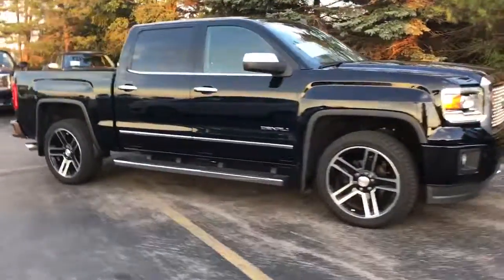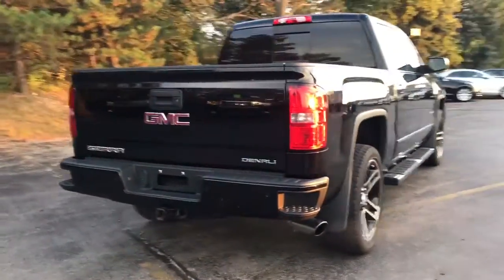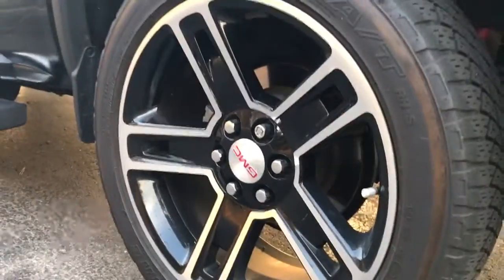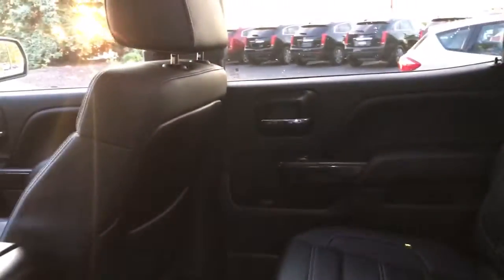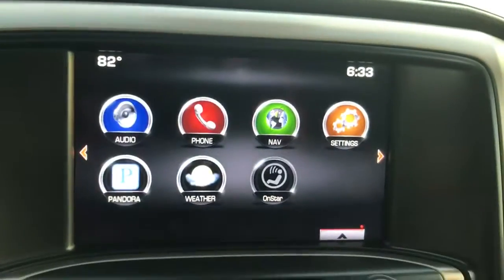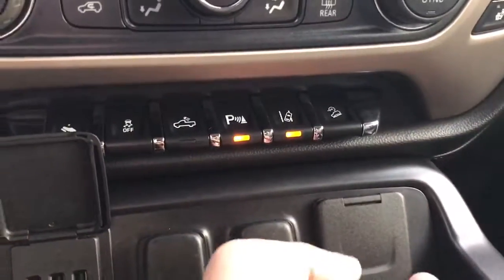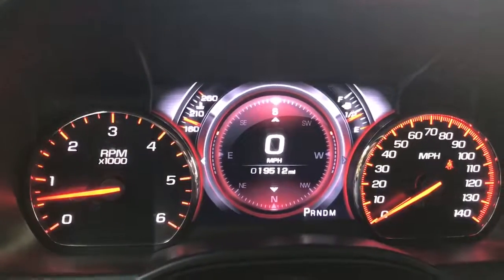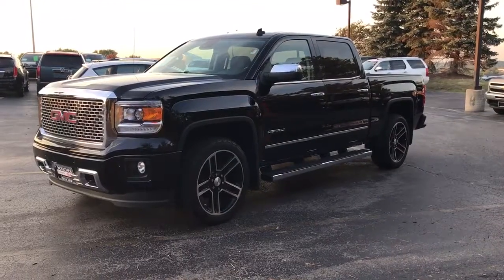2014 Sierra 1500 Denali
6.2L V8, upgraded 22" wheels, One Owner, Low Miles!
Stock
Come see Skylar at Boucher.
2145 E Moreland Blvd Waukesha, WI